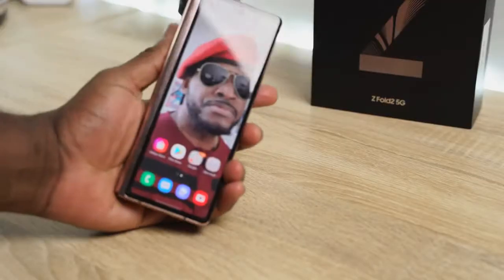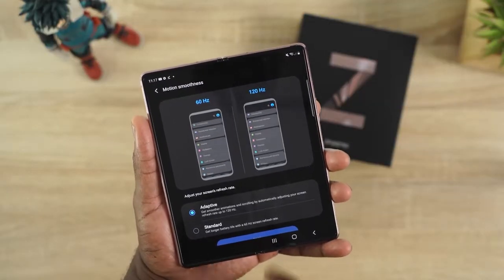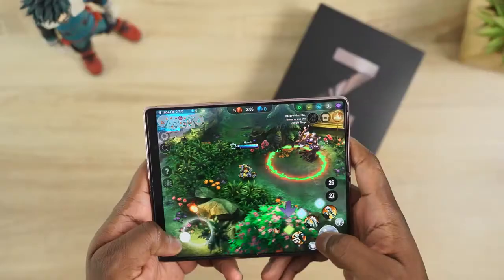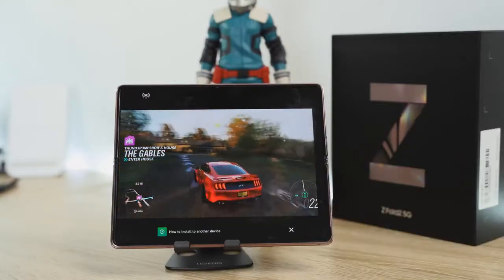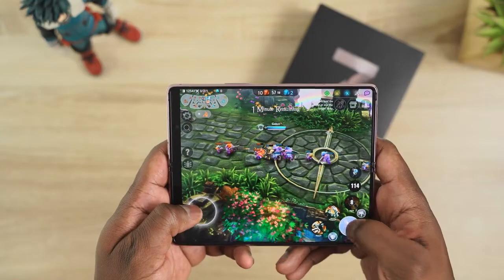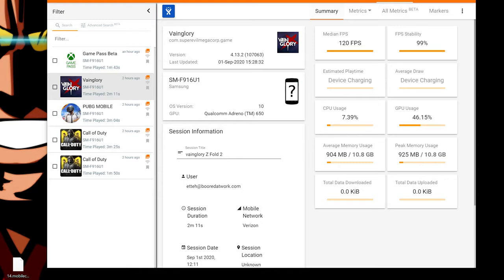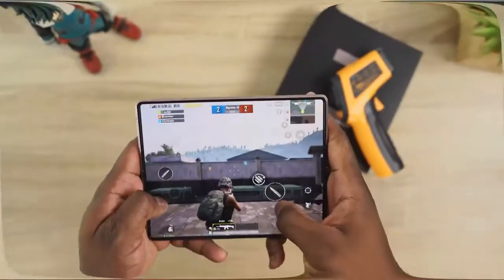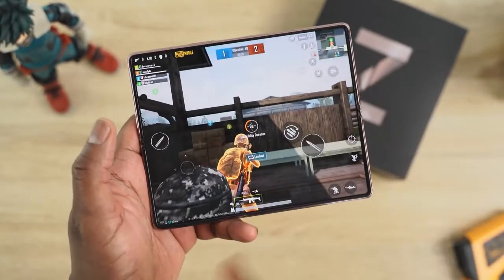Samsung Galaxy Z Fold 2 Review | PUBG Gaming!!!!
The Galaxy Z Fold 2 is here and here is a look at how Samsung's 2nd gen foldable devices hands all your games with benchmarks

Samsung Galaxy Z Fold 2 5G smartphone runs on Android v10 (Q) operating system. The phone is powered by Octa-core (1x3.09 GHz Kryo 585 & 3x2.42 GHz Kryo 585 & 4x1.8 GHz Kryo 585) processor. It runs on the Qualcomm SM8250 Snapdragon 865+ Chipset. It has 12 GB, 12 GB RAM and 256 GB internal storage.Samsung Galaxy Z Fold 2 5G smartphone has a Foldable Dynamic AMOLED 2X display. It measures 159.2 mm x 128.2 mm x 6.9 mm and weighs 279 grams. The screen has a resolution of 1768 x 2208 Pixels and 372 ppi pixel density.

Samsung Galaxy Z Fold 2 5G Price in India
Samsung Galaxy Z Fold 2 5G smartphone price in India is Rs 177,990. Samsung Galaxy Z Fold 2 5G was launched in the country onSeptember 1, 2020 (Official). As for the colour options, the Samsung Galaxy Z Fold 2 5G smartphone comes in Mystic Bronze, Mystic Black colours.

Chapters
0:00 Col Singala Intro
1:22  Galaxy Z Fold 2 Hardware
3:36 Call of Duty Mobile
4:32 PubG Mobile
5:33 VainGlory
6:05 Xbox Game Pass ( Killer Instinct)
6:57 Benchmarks
9:14 Temps

Our Gear
Camera:- Sony A7III
Tameron 28-75
Nanlite pavotube

Deals On Best Products:-
Razer Kishi
Razer Blade Pro 17